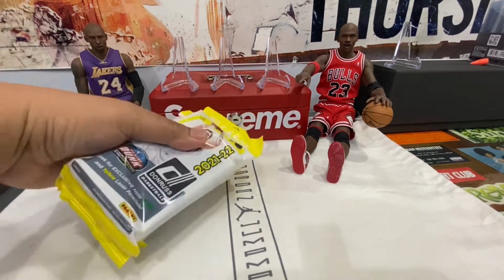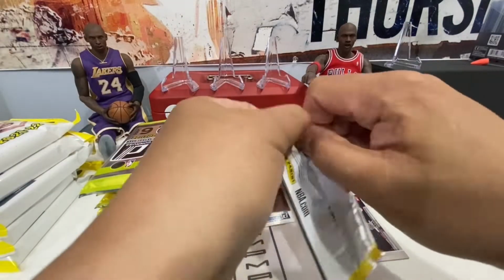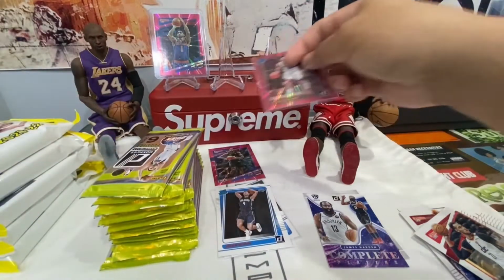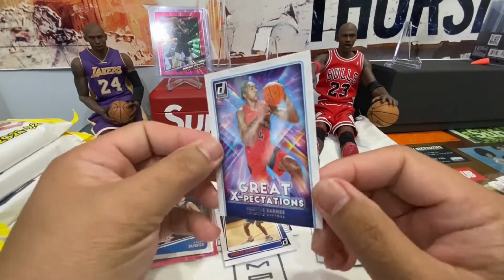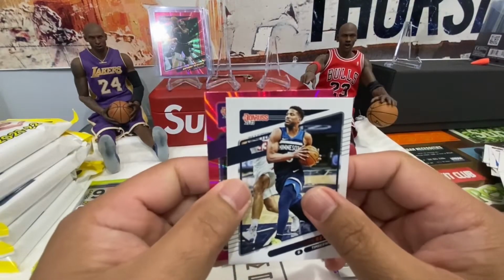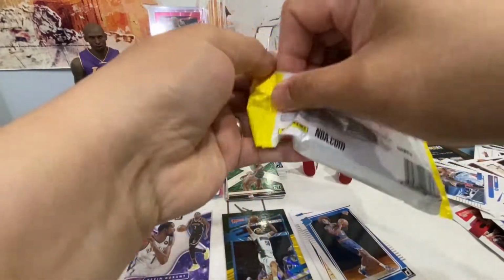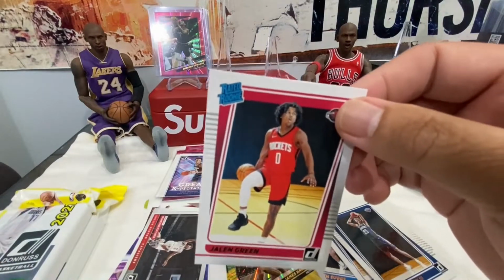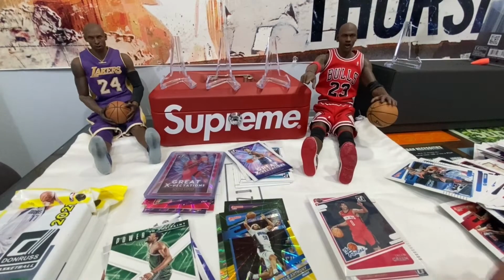2021-22 Donruss Basketball |Megabox vs. Fatpacks | Epic Fail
Thank you all for taking time to watch my videos. I appreciate each and everyone of you. It will help me a ton to make more videos like this.
I messed up this video because i forgot to turn back on to rec. when i start ripping the first pack from the mega box. Then at the end, i thought i ripped all the fatpacks but i still have 2 packs left. I don’t know what was i thingking then. It was an honest mistake. I APOLOGIZE. I eventually ripped the remaining 2 fatpacks at the end off cam. Nothing especial. No rated rookie holo laser pulled. Again, thank you all for all the support. Let’s grow this channel together. Much love!